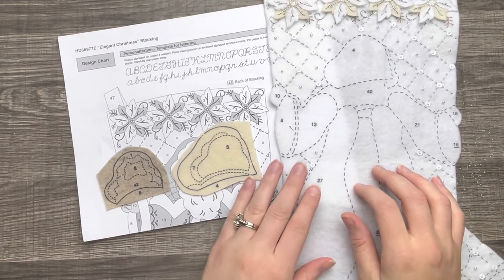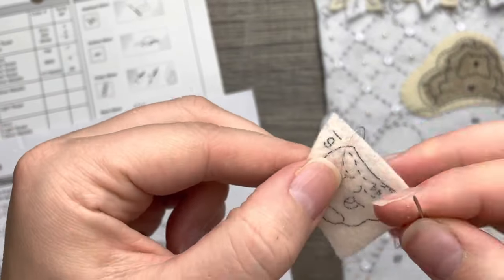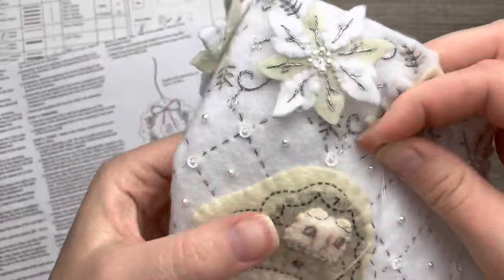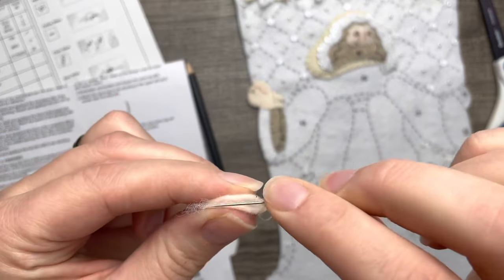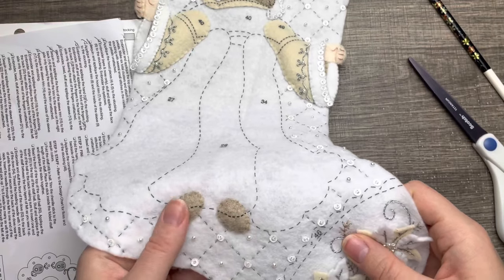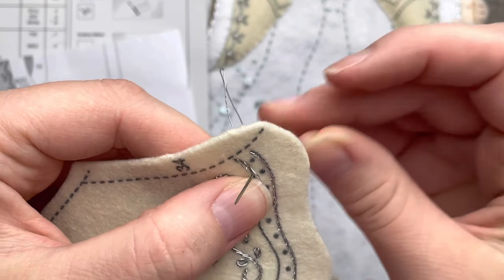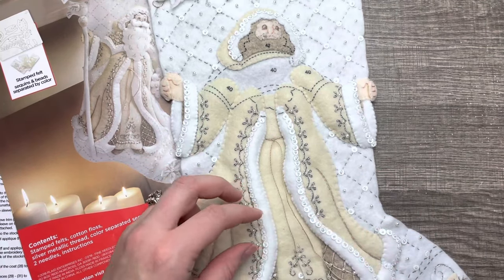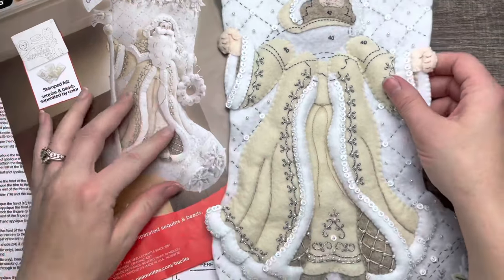Bucilla Elegant Christmas Stocking | Part 2/3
In this tutorial, I work on Father Christmas! I show you all the stitches to make his robes and how to put each piece onto the stocking. His robe has a quilted effect which looks great when complete!